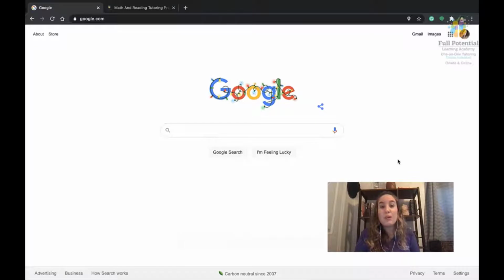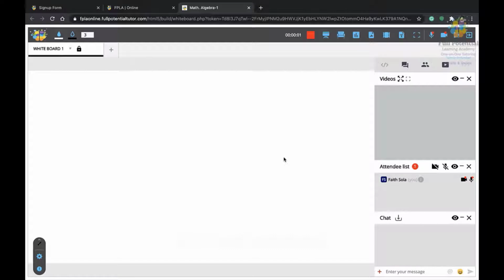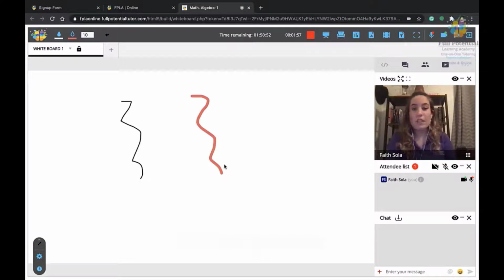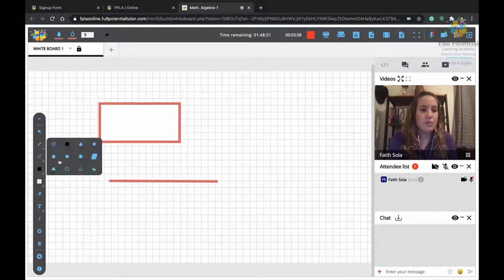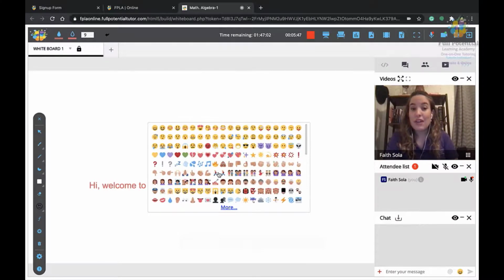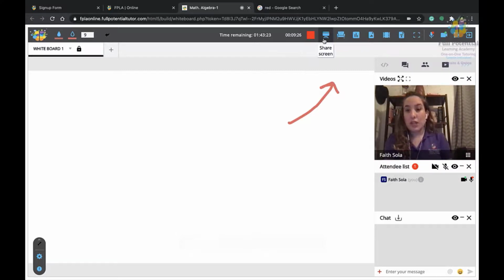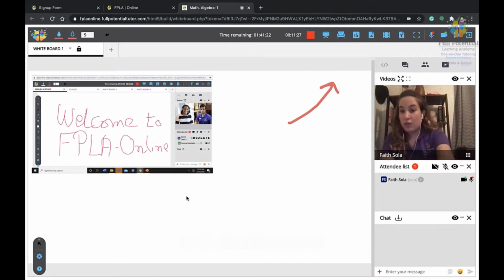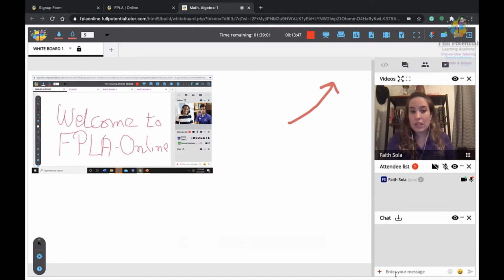Virtual Classroom Demo - Lead by Tutor Faith Sola from Full Potential Learning Academy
Virtual Classroom Demo With Faith Sola

FPLA Online tutoring Class

FPLA-Online incorporates cloud-based high-performance Virtual Classroom.
It comes with several hi-tech features that enable seamless synchronous real-time collaboration between the tutor and the student.
Now you can receive the same high-quality live one-on-one tutoring from the comfort of your home from the same tutors who tutor face-to-face as well.
You save on commute and all other hassles without missing the 'real' tutor.

In a FPLA-Online live classroom, the tutor and the tutee can:

 - Interact face to face via video, audio and chat.
 - Virtually access all the typical classroom tools such as white board, textbooks, class work, homework and more.
 - Upload documents to work on in real time.
 - Screenshare an entire screen or just a single application.

Full Potential Learning Academy (FPLA)
WM7C+Q3 Miami Lakes, Florida
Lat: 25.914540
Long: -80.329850